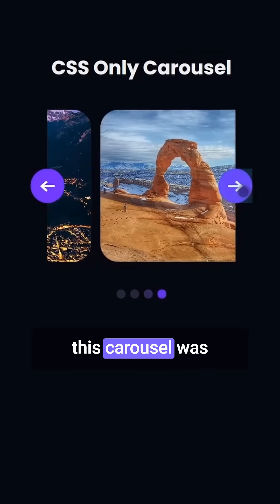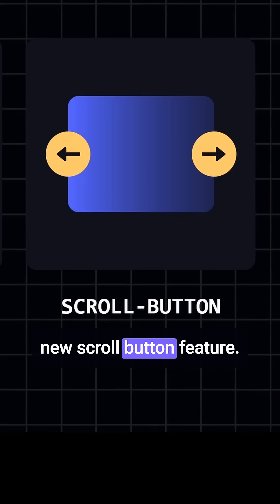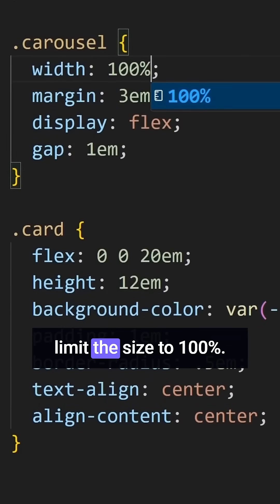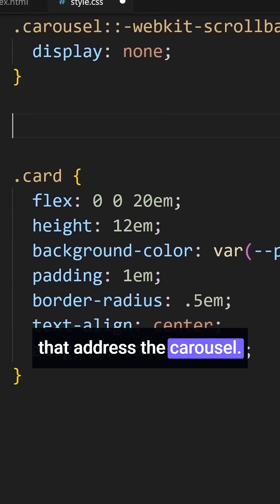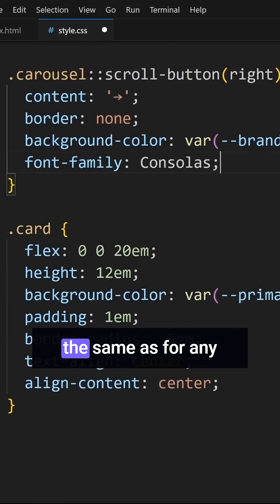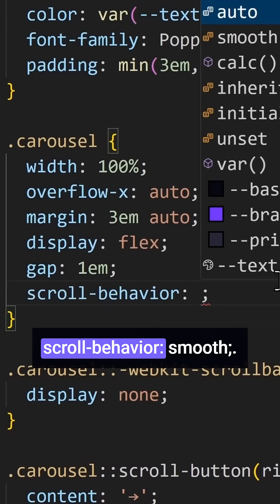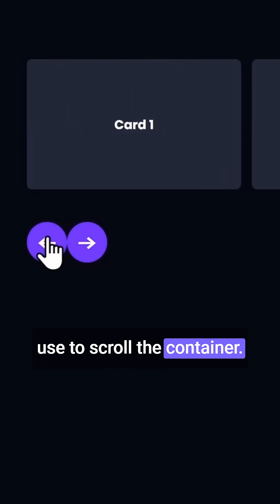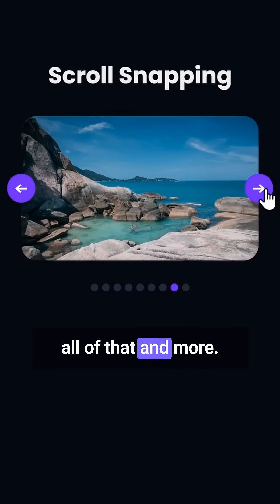Build Carousel Sliders with This CSS ONLY Trick!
Learn ::scroll-button() in CSS to create css only carousel sliders